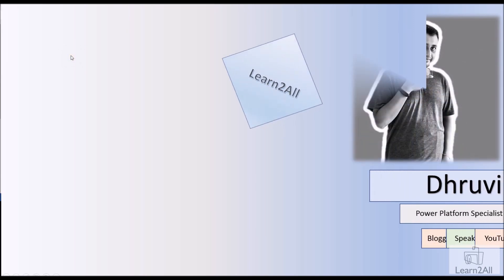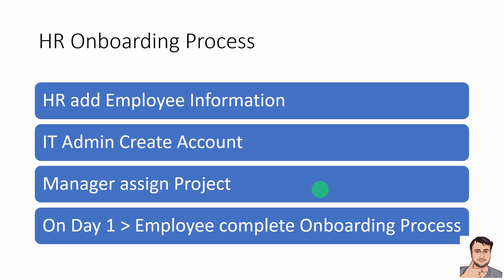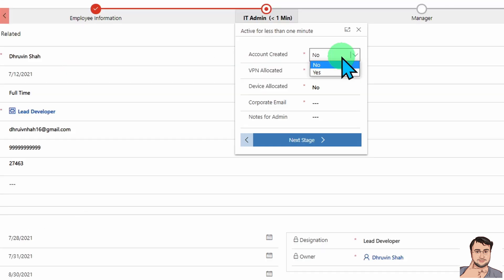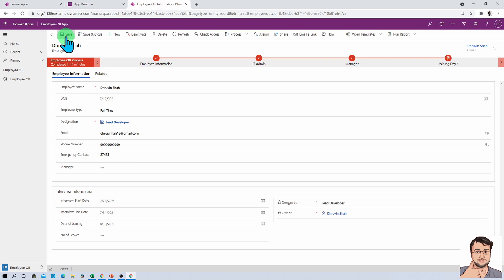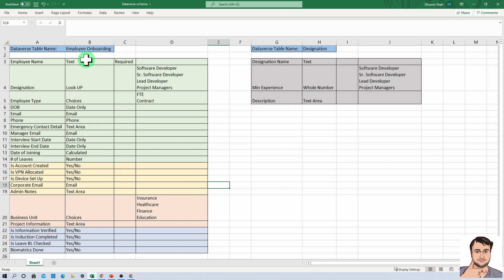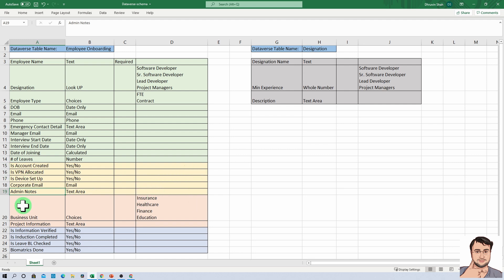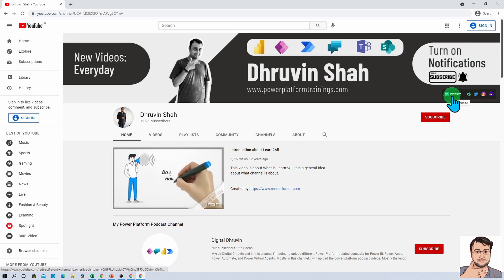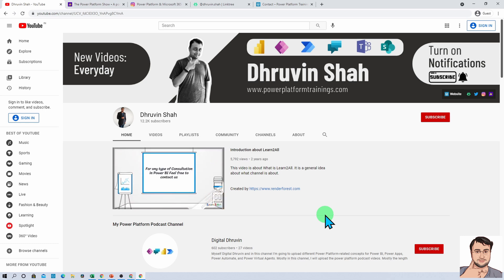Create your First Model Driven App from Scratch - Let's Plan!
Welcome to the Power Apps Model-Driven Apps Step by Step series for the beginner. You are watching the third episode of this series and during this session, we will learn how we can get started with our first Power Apps Model Driven App Development Process. Here, we have taken the real-life example for the HR Onboarding Process. We will build start to end business scenario for Employee Onboarding Process using the Power Apps Model-Driven App. To develop this, first, we will build our Dataverse table schema. We will also think through about different roles who are involved in the Onboarding Process and talk more about that in details.

So, let’s get started and plan our model-driven Power Apps development Process.

You will learn the following concepts:
1. How we can get started with our first Power Apps Model-Driven App Process?
2. End outcome for Employee Onboarding Process with Power Apps Model-Driven App
3. Design Dataverse Schema for Model-Driven Power Apps
4. How to think through the development process for Model-Driven Power Apps?

Chapters:
00:00 Start
01:54 Real Life Example for Model Driven App
02:10 HR Onboarding Process
03:20 End Outcome for Model Driven App
06:06 Dataverse Schema Design
09:30 Subscribe

Check all Chapters using the following link:

Chapter 0:
Model-Driven Power Apps Tutorial for Beginner | The Complete Step by Step Guide to starting Power Apps Model Driven App

Chapter 12
Coming Soon.